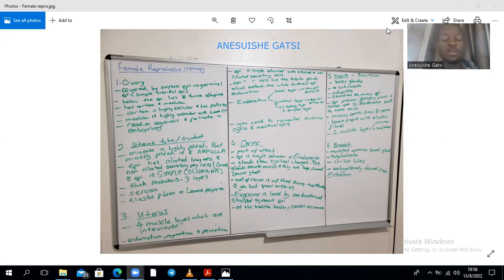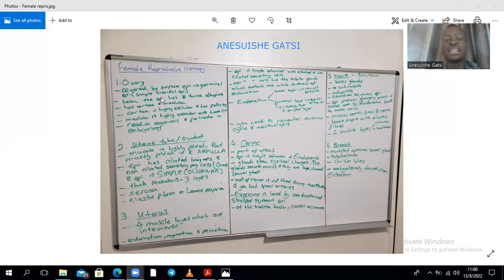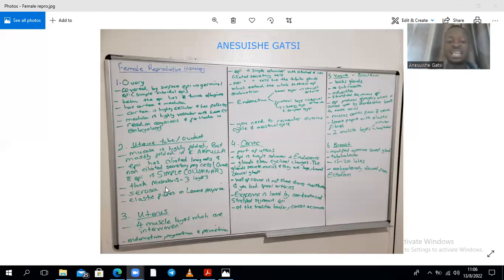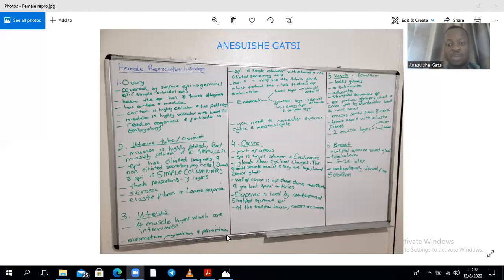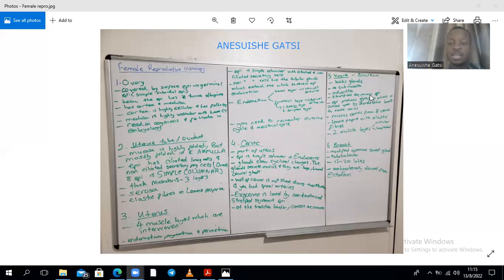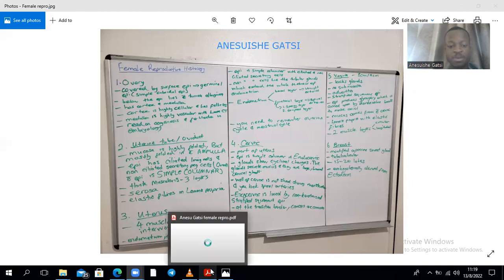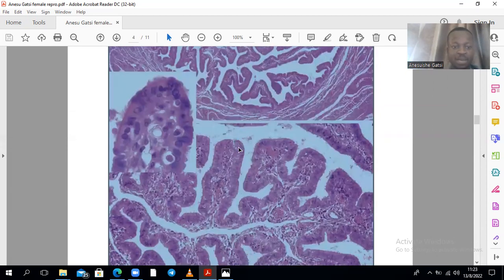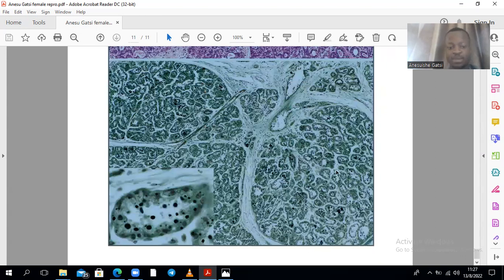FEMALE REPRODUCTIVE SYSTEM HISTOLOGY SUMMARY